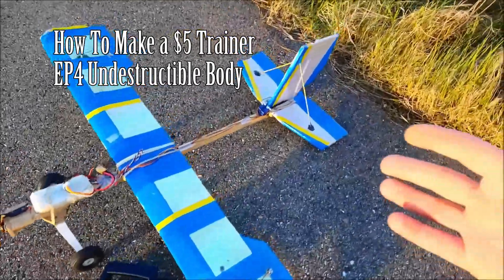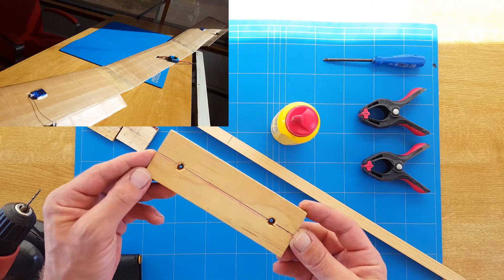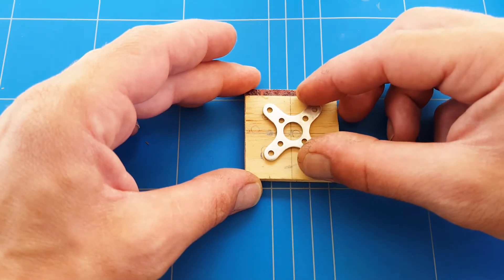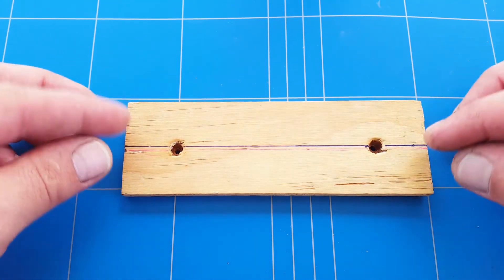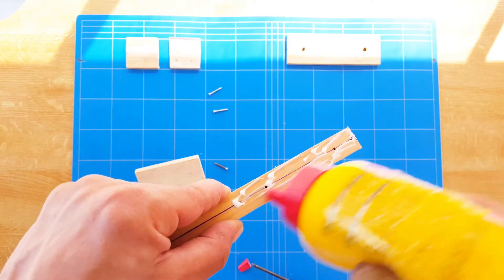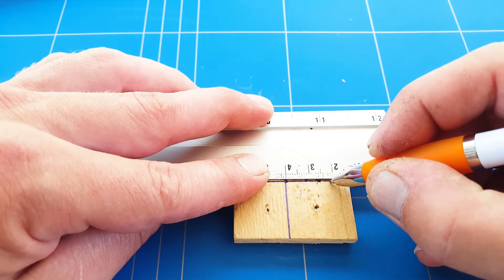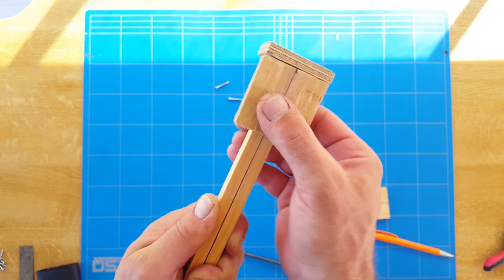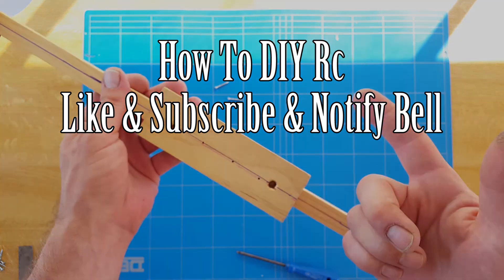[How To Make a Indestructible Fuselage] $5 Trainer Best Beginner Rc Airplane Project EP4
In today's Episode 4 of how to make a $5 trainer scratch building the indestructible fuselage and make the firewall and wing + tail support making the body ready for installing the motor and electronics in the next episode
The first step is gathering the matirials 1x 80cm andd 18mm by 18mm wide strong andd stiff wooden stick then you need a 5cm wide 35cm long multiplex board cut in 3 ddifferent lengths 2 times 5 by 5cm for the firewall and extra support then one 5 by 15cm long for the polyhedral wing and one more 5 by 10cm for the tail support and 5x 2.5cm long screw and wood glue to make a indestrucrtible fuselage that build the best $5 trainer Rc plane to learn to fly with as a beginner pilot because it gives you the most seat time for the less amount of money making a mistake feel like fun instead of pain of having to go back home to repair  your foamy again before trying again the next day waisting a lot of time and money while you can be out there having fun and learning from your mistake straight away that's why we came up with builing the fuselage using a stiff indestructible wooden stick making sure the plane fuselage keeps the wing and tail level at all times even after a hard crash to give you the best chance to pick the plane up and try again!

Ps. if you are following my Rc adventures and like what we are doing and would like to help us to make vids on a daily base!